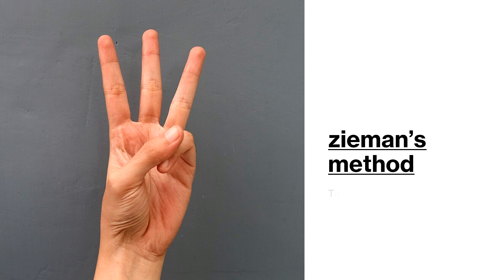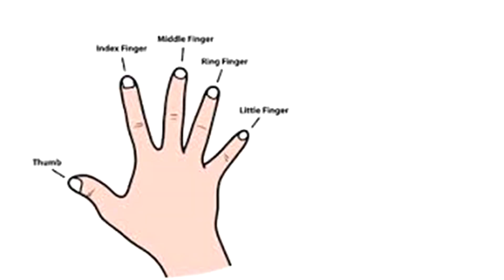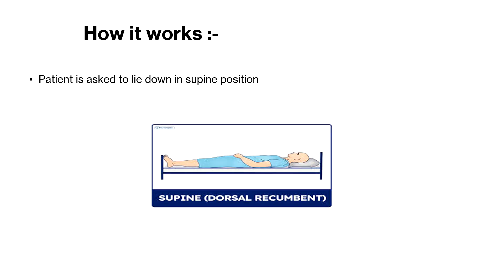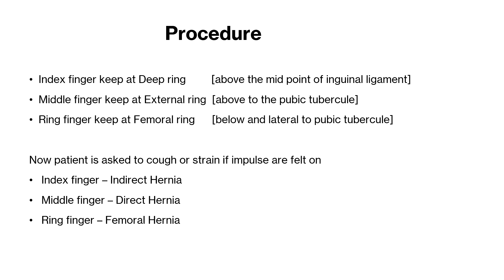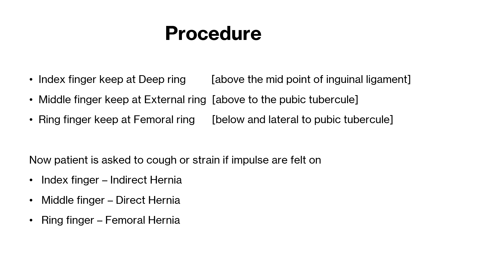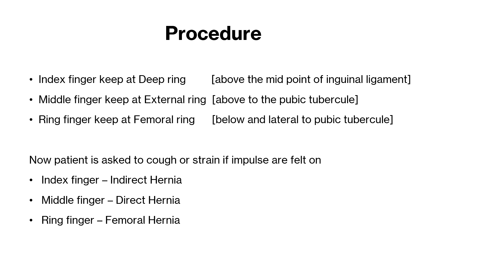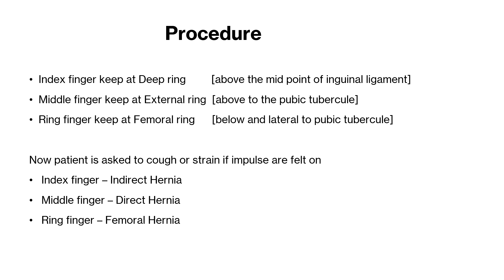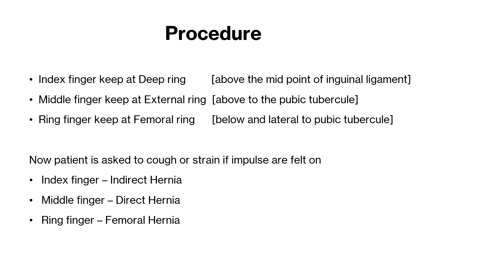"Zieman's 3- Finger Test Explained Direct vs Indirect vs Femoral Hernia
Zieman's Method
A classic clinical technique used to evaluate inguinal and femoral hernias during a physical exam.

Here's how it works:

Technique Overview

1. Patient Position: The patient stands upright, as hernias are more likely to protrude in this position.

2. Examiner's Hand Placement (usually the right hand for the patient's right side):

Middle finger: Placed over the external inguinal ring.

Index finger: Over the internal inguinal ring (just above the midpoint of the inguinal ligament).

Ring finger: Over the femoral canal (just below the inguinal ligament).

3. Valsalva Maneuver: The patient is asked to cough or strain, which increases intra-abdominal pressure.

4. Observation: The examiner feels for any impulse or bulge under the fingers:

A bulge under the Index finger suggests an indirect inguinal hernia.
A bulge under the middle finger suggests a direct inguinal hernia.

A bulge under the ring finger suggests a femoral hernia